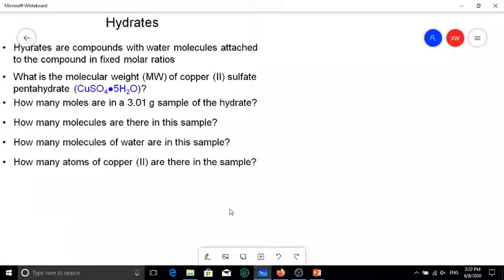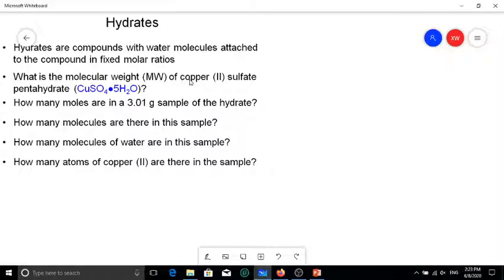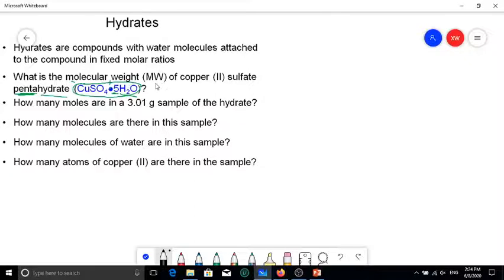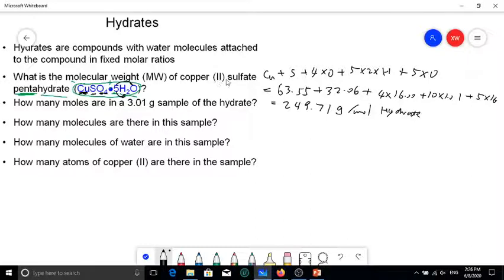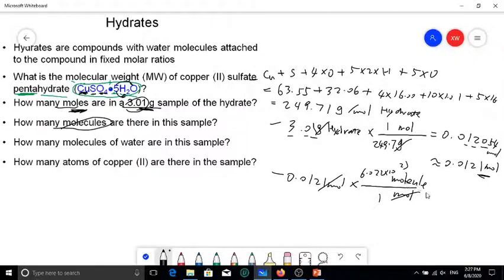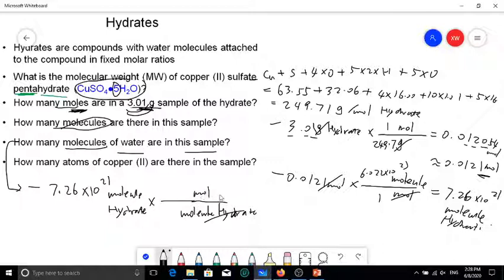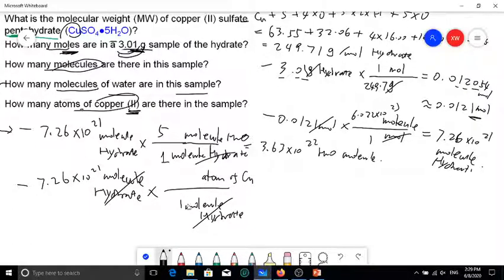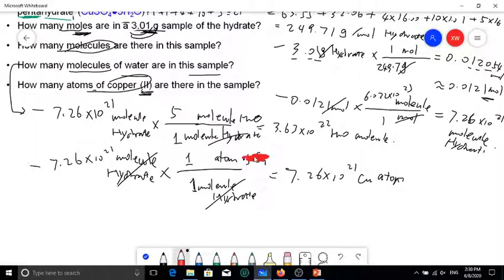Module 7 Lecture Video Hydrate molecule